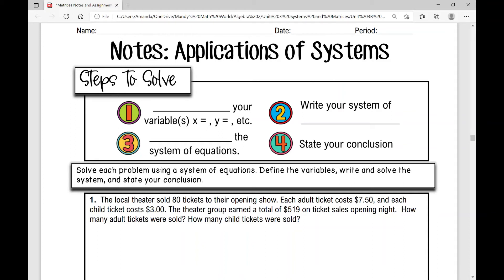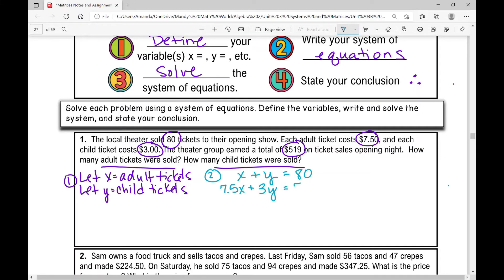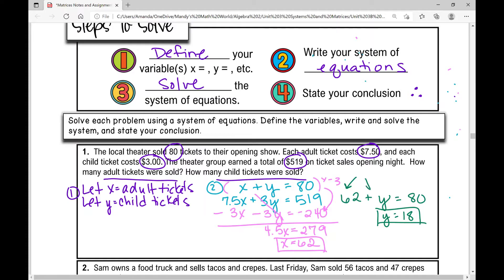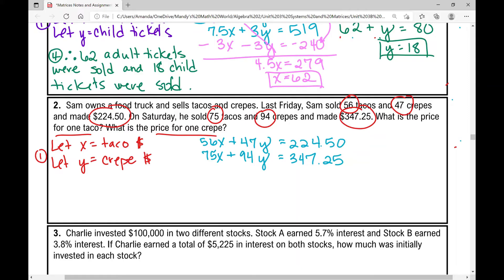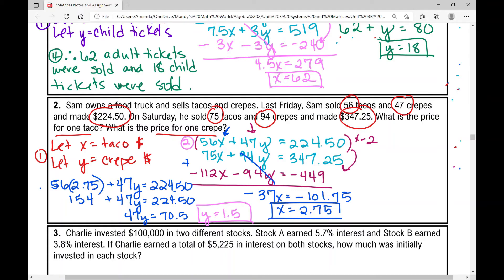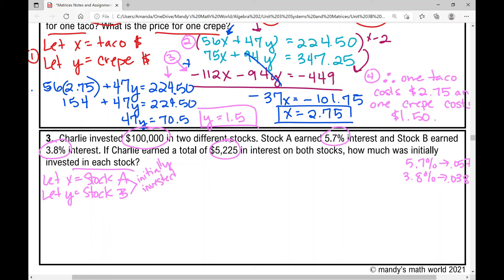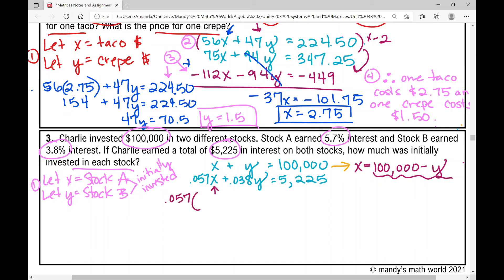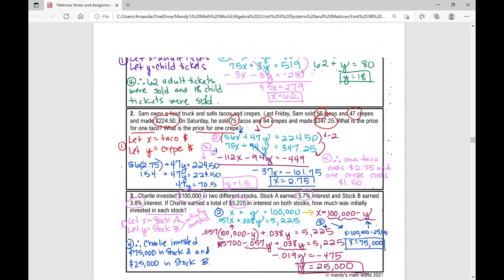Applications of Systems of Equations (Algebra 2)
Work through 3 examples of applications of systems for Algebra 2.  Find additional Algebra videos (covers 2 days) of this topic

Access the notes and assignment to accompany the video from my TpT store